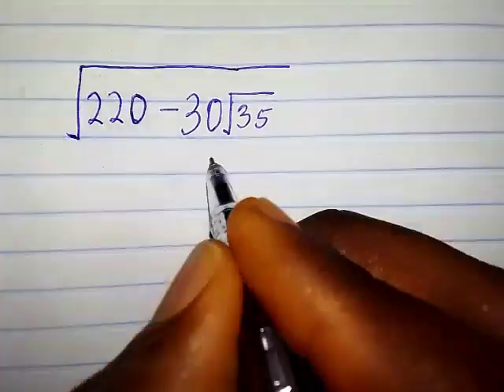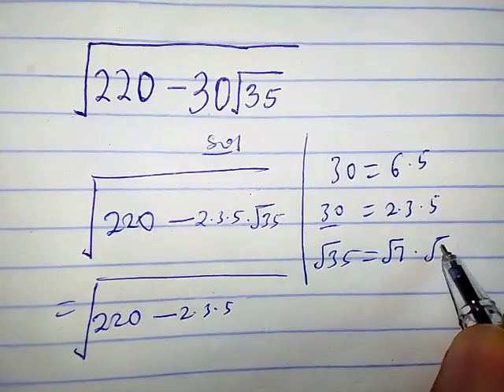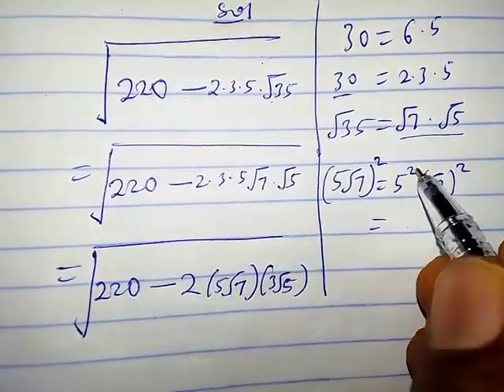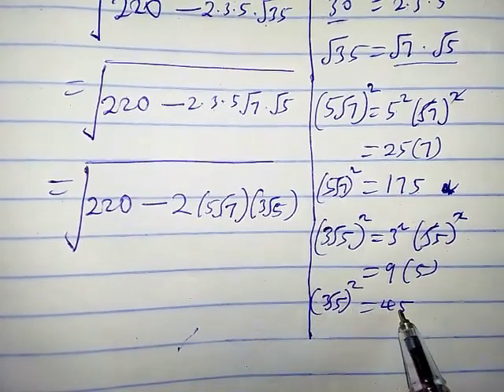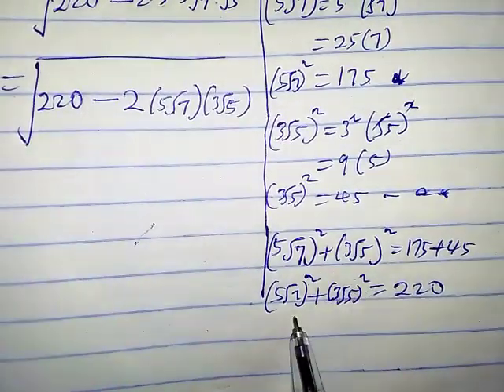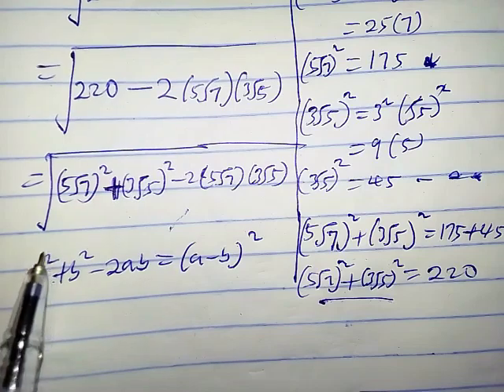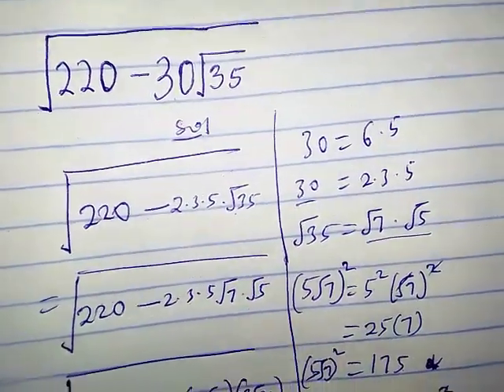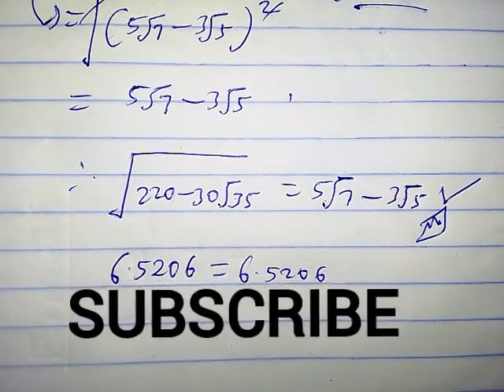Japanese Mathematical Olympiad Problem | Can you solve this?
In this video you will learn how to solve or simplify a mathematical olympiad problem.